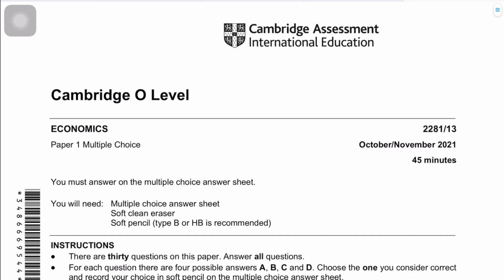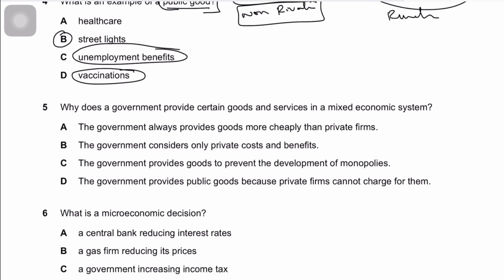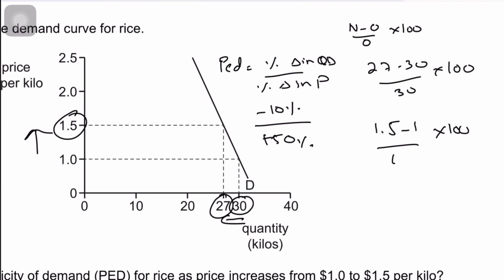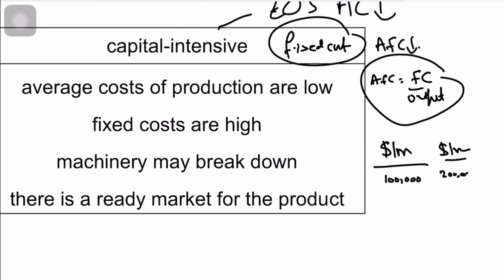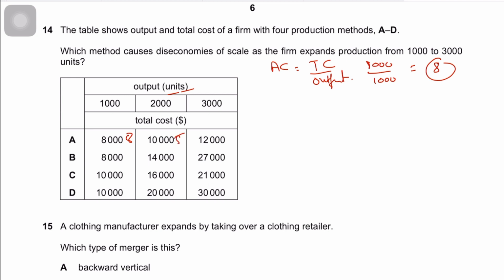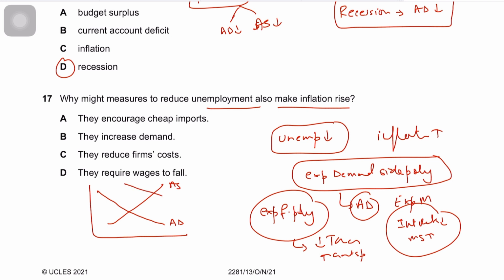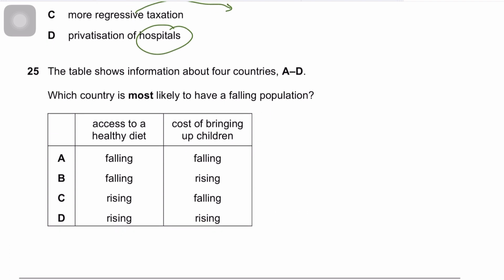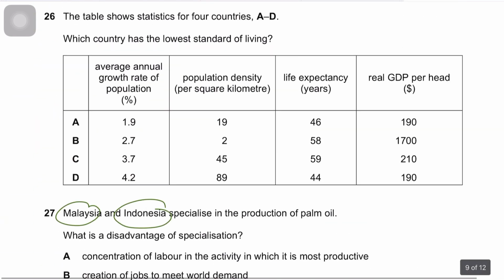IGCSE / O Level Economics | OCT/NOV 2021 Paper 13 | Detailed MCQ Solution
In this video, we work through OCT/NOV 2021 Paper 13, discussing the logic behind each answer and the economic concepts being tested.

The goal is not just to find the correct option, but to understand the reasoning, eliminate incorrect choices, and improve your exam technique for Paper 1.

Use this session to identify weak areas, strengthen your understanding, and build confidence before the exam.

Thanks for studying with us 📊